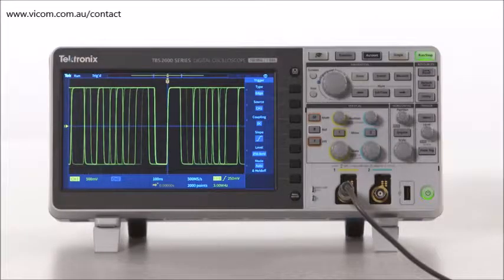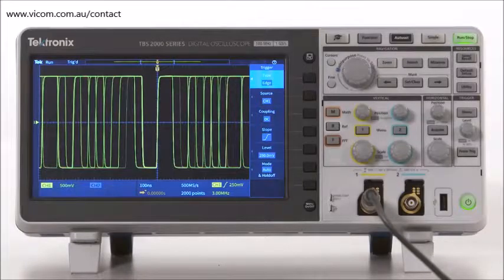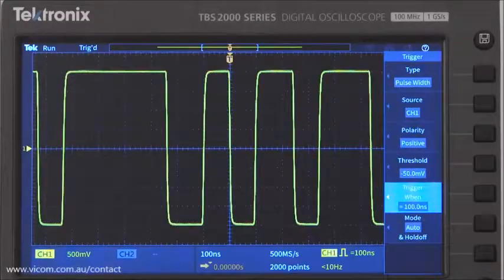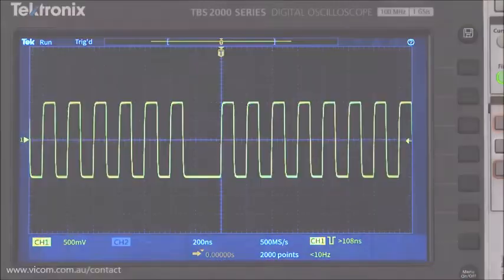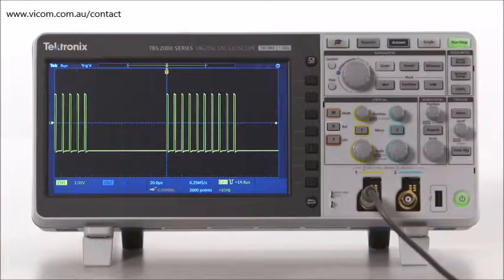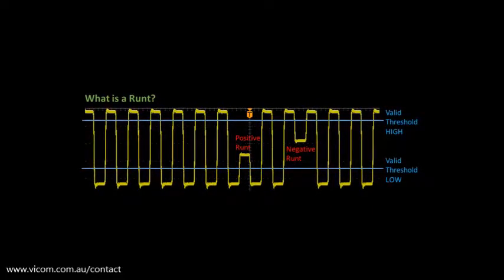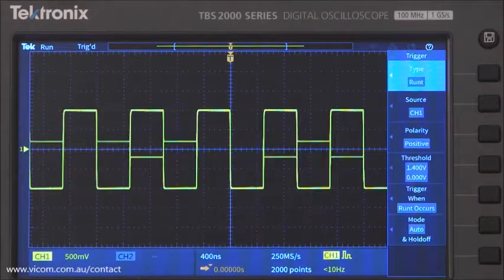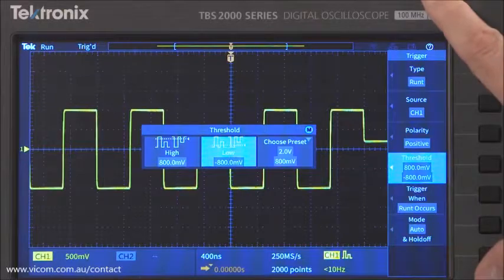How to Set Up Oscilloscope Triggering (Part 2: Pulse Width & Runt Triggering)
In this 2nd video on triggering an oscilloscope, we look at pulse-width triggering, trigger hold-off and runt pulse triggers. These techniques will come in handy when capturing digital signals and bursts.